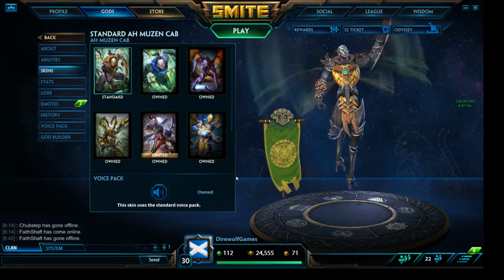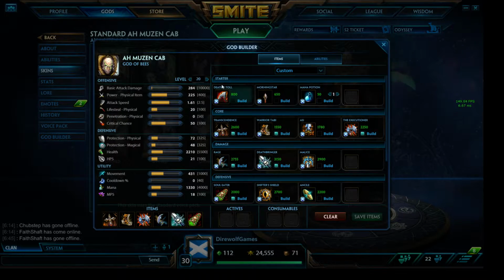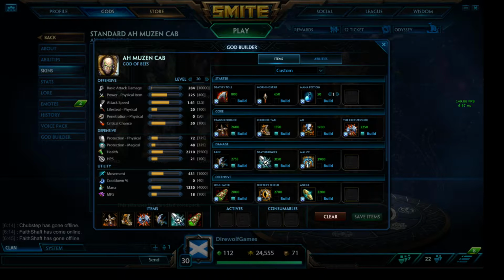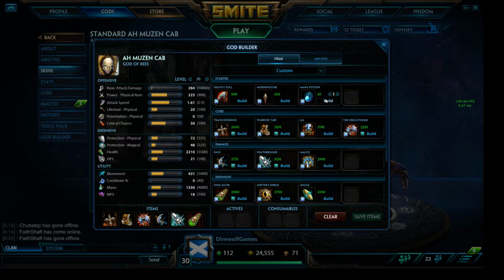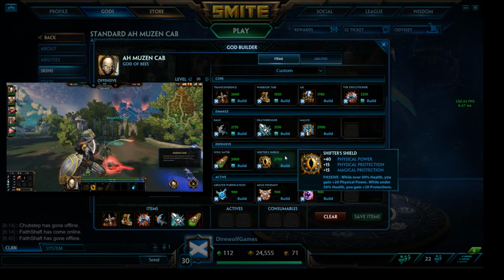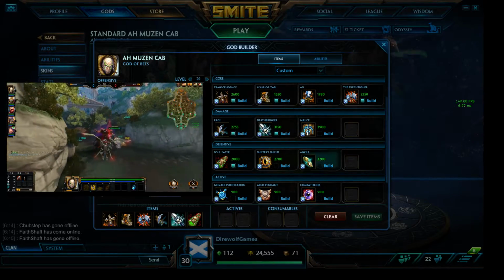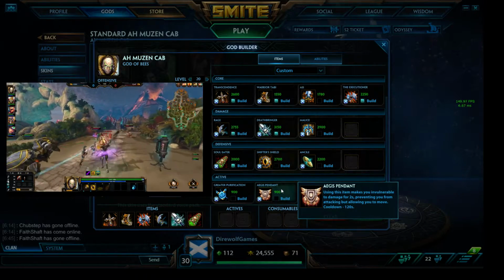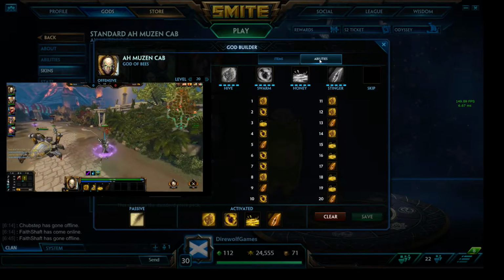SMITE : How To Play Ah Muzen Cab Season 2 ( Builds, leveling and thoughts)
Be sure to comment anything I may have missed and help everyone get a little better :)

Players are formed into two teams, with three or five players to each team. All players begin at opposing sides of a map at their team's 'fountain'. Before the players enter their respective lanes, they are granted 1,500 gold to buy starting items. These items consists of special abilities that enhance their gods. There are three continuous 'lanes' running from one side of the map to the other. Each lane is defended by a 'Phoenix' which is accompanied by a pair of extra defensive towers. Phoenixes and towers deal a large amount of damage to any enemies that come too close. The players are also accompanied by 'minions', these minions spawn at the Phoenixes every thirty seconds and run along their lane until they meet opposition and attack immediately. Minions will not only attack players and other minions but towers, Phoenixes and the Titan. Defensive positions will prioritize enemy minions over players, allowing players to attack a tower without receiving damage. Once nearby minions die the tower will fire upon the enemy player. If a game is going badly for a certain team then they can decide to surrender, though this requires a majority of the team (4 to 1) to agree.
Players have to choose a God to play, this is akin to champions in League of Legends or heroes in Heroes of Newerth and DotA. Currently players can choose between 51 Gods from seven different pantheons, Chinese, Egyptian, Greek, Hindu, Roman, Mayan and Norse mythology. Two players on the same team cannot choose the same God (with the exception of specialty matches which rotate daily), although they are free to choose Gods from the same mythology.[4] The player controls their god in a third person perspective, which is a unique characteristic of this multiplayer online battle arena game, as other games of this genre are typically played from a top-down perspective. Each god has a basic attack and four spells with varying effects, such as area of effect damage, crowd control, buffs and many more. These spells are acquired and upgraded when a player's God levels up by gaining experience from being in range of creeps when they are killed, taking down towers or phoenixes and killing enemy players. The maximum level is 20 and each successive level is harder to reach. Gold, which is used to buy equipment that increase power, defense, and passive effects, potions, wards and abilities, is accumulated through standard periodic income, by gaining experience, or by selling owned items.[4]
The large areas between the lanes make up what is called the 'jungle', where computer-controlled monsters periodically spawn at specific locations distributed symmetrically across the map. Killing these monsters causes a 'buff' to drop on the ground, where it can be picked up by a player. This buff grants the player one of the following buffs for a limited time, depending on which monster was killed: mana (mana regen & cooldown reduction bonus), damage (basic damage & power bonus), or speed (attack & movement speed bonus). There are two special neutral monsters who spawn less frequently, the Fire Giant and the Gold Fury. When killed, they grant the entire team who killed it a powerful damage buff for a medium length of time or a set amount of Gold, respectively. There also exist monsters which do not offer a buff, only experience and gold.[5]
Game modes[edit]
There are several game types separated in four main groups: Practice which contains the main tutorial, solo/co-op versions of Joust, Arena, Arena Escort and Assault along with a practice exclusive, Jungle Practice, that allows players to test characters and builds. Normal contains Arena, Conquest, Assault, Joust (3vs3), Match of the Day and Conquest Premade. League contains the League versions of Arena, Conquest, and Joust (1vs1). Custom contains the Challenge versions of Arena, Conquest, Assault, Joust and Domination.
Conquest is the Main mode of the game, featuring a regular 3 lane MOBA style map. Currently, arranged teams are limited to three players total in normal matchmaking. The match manager will try to give the opposing team better solo players if there are teamed players together on a side.[6] Conquest Pre-Made is a variant of the regular version. As the name suggests, you can only enter this mode once you have a pre-made team of five players. This mode is more of a challenge than the others because teams will usually have some sort of VoIP software such as TeamSpeak. There is also a League (ranked) Conquest mode, and it only allows solo players. It is considered to be the toughest and most competitive of the modes, and is advised only for those well experienced at the game. (WIKIPEDIA)